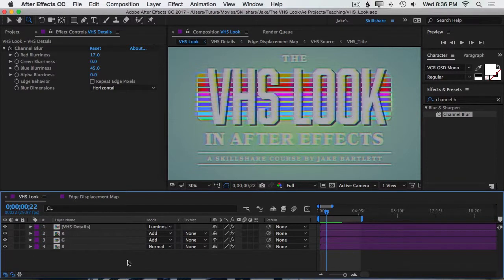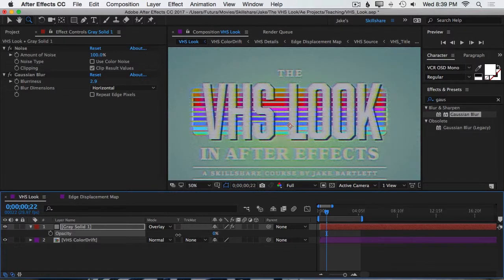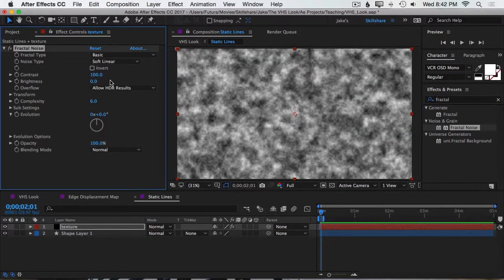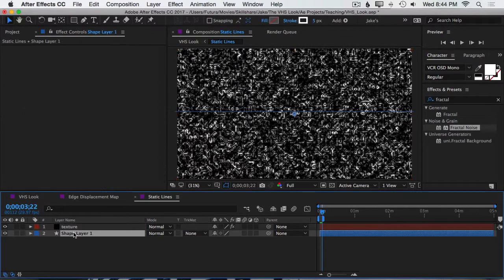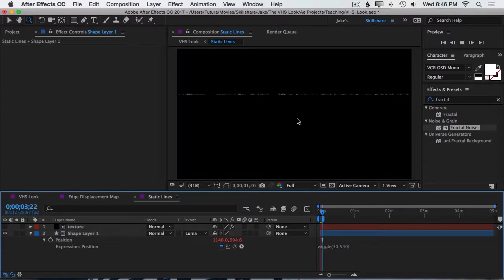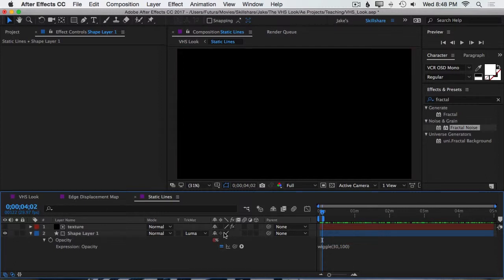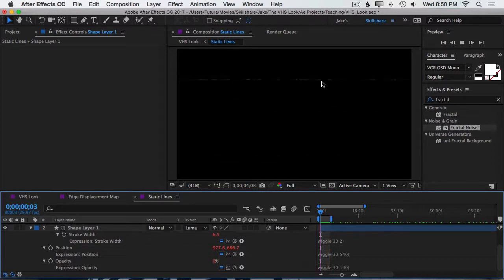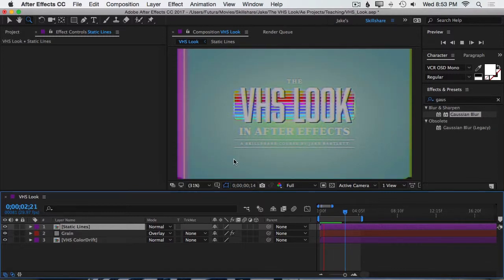How to make VHS Static Lines in Adobe After Effects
Video from "The VHS Look in After Effects" course by Jake Bartlett on Skillshare: